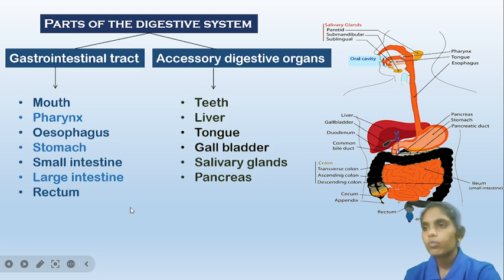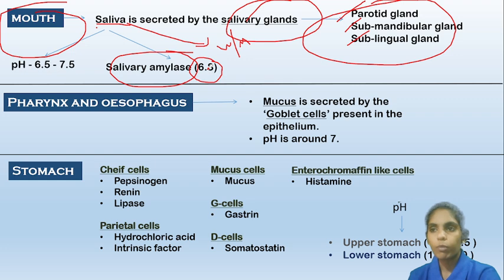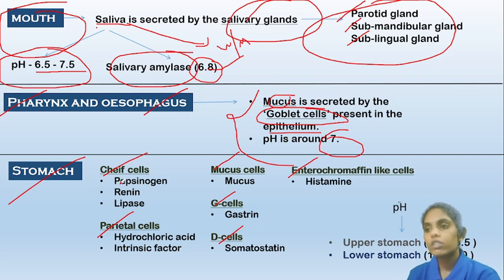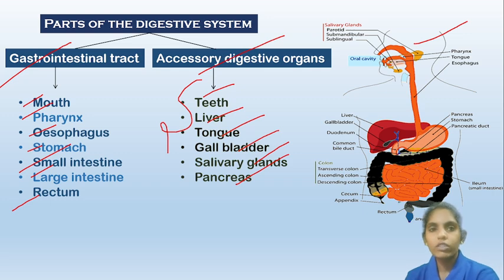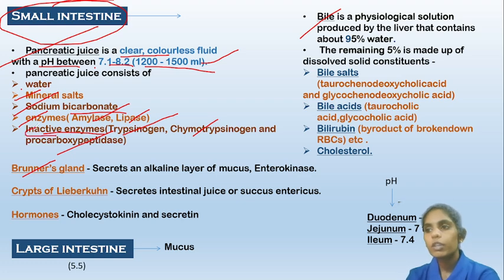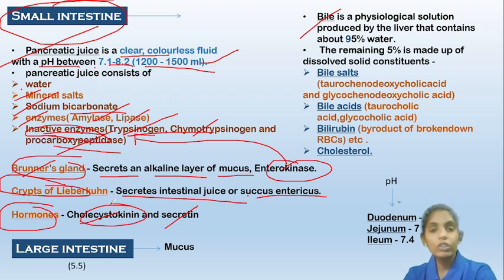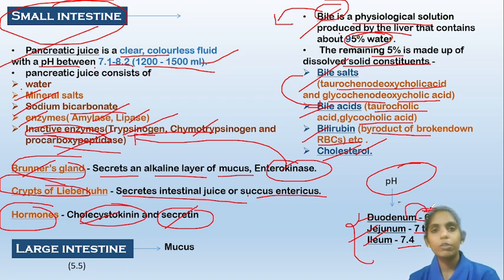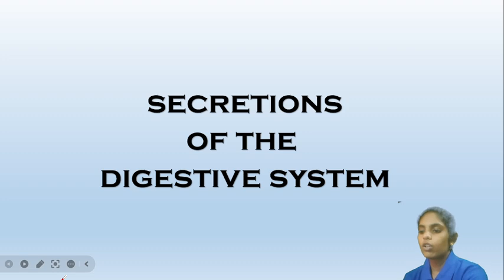Secretions of Digestive system | HUMAN ANATOMY AND PHYSIOLOGY| In English